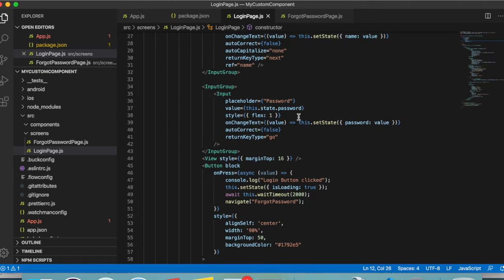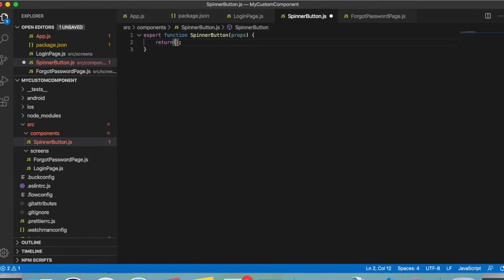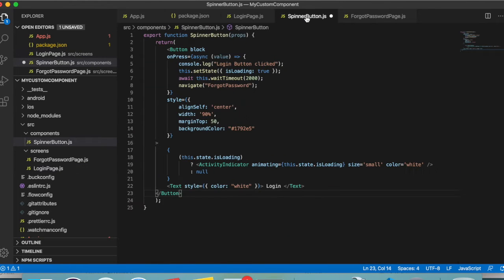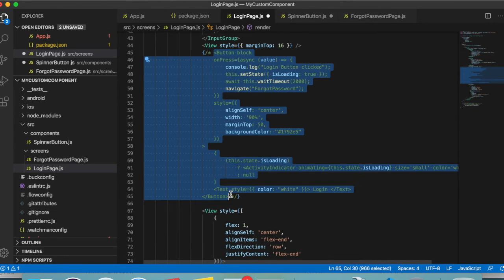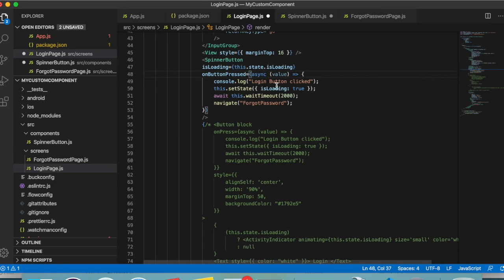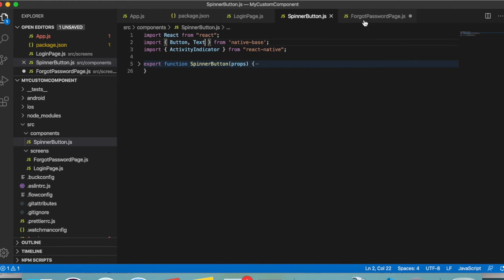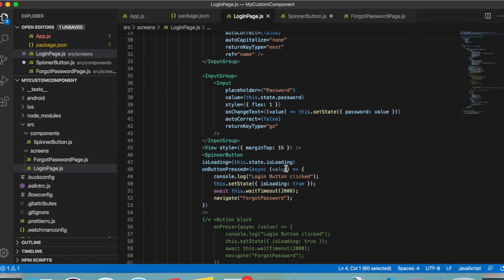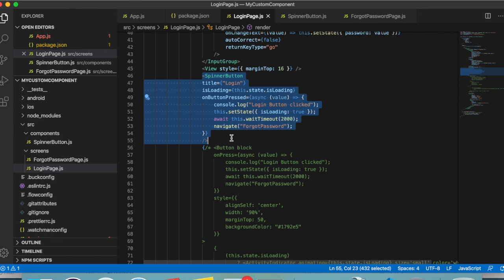How to write custom reusable react native functional component using React Native 0.62 - Session 2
In this video you will learn how you can write a custom UI component which can be reused on different screens in the app. This tutorial will help you to learn about custom functional component.